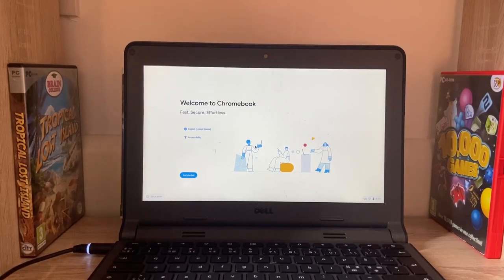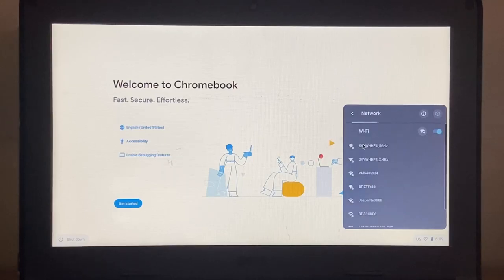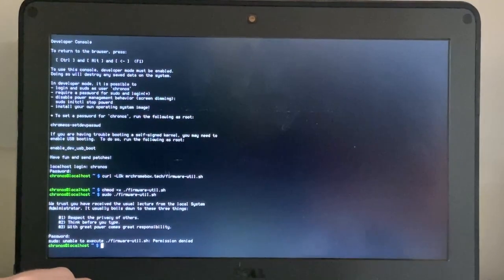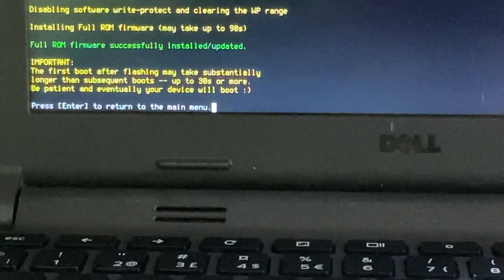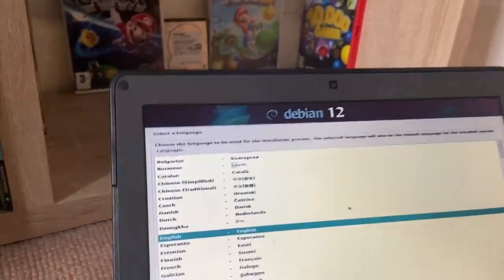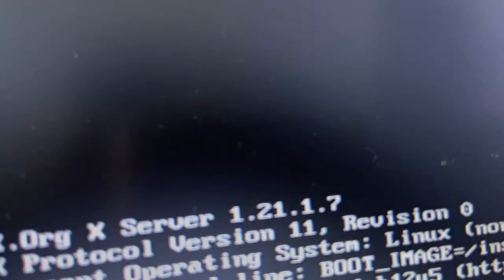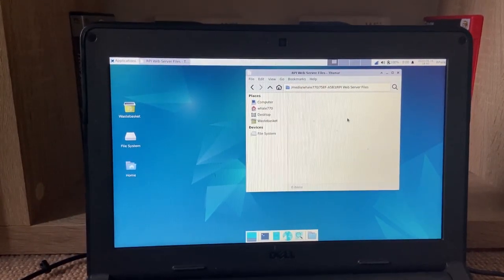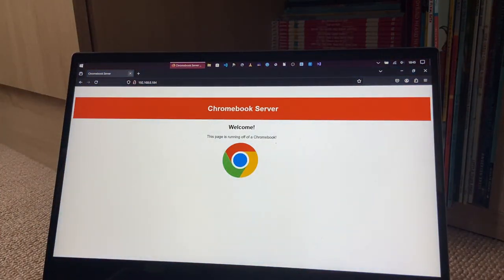Setting Up a Web Server on a Chromebook, but Everything Goes Wrong.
It took forever for me to get nowhere.